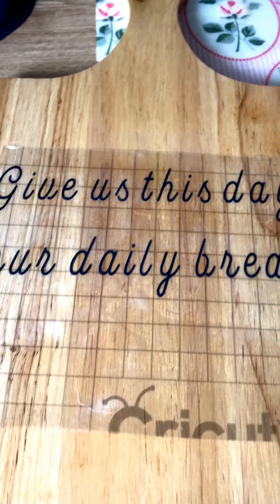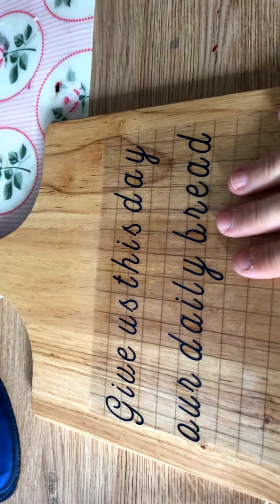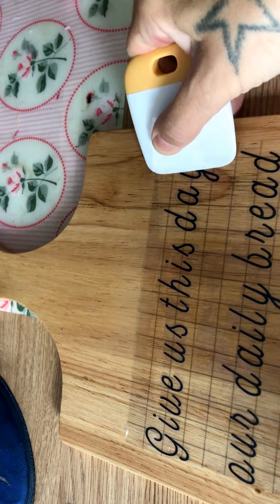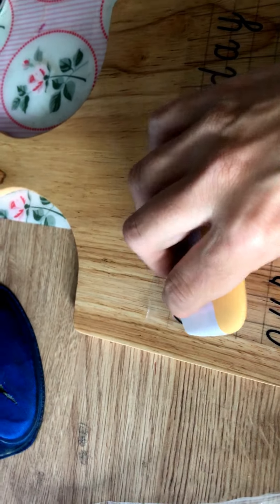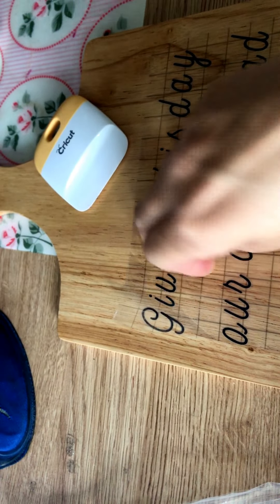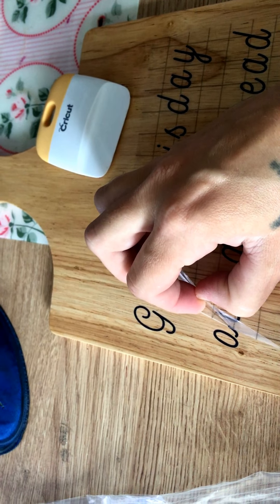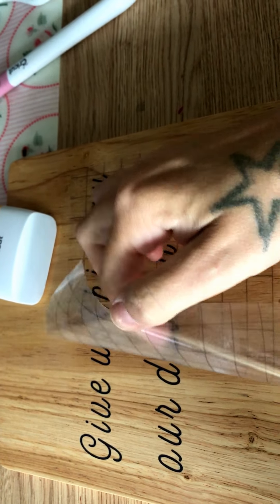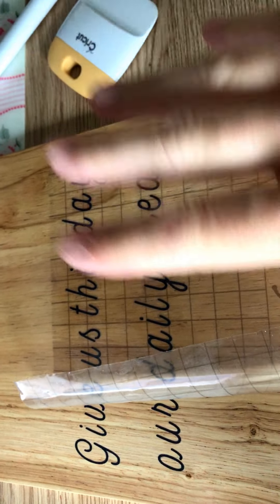Burnishing the vinyl to the wood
The burnishing process and peeling away the tape